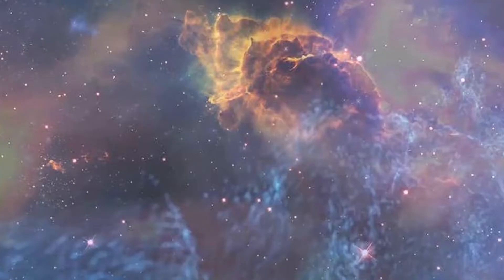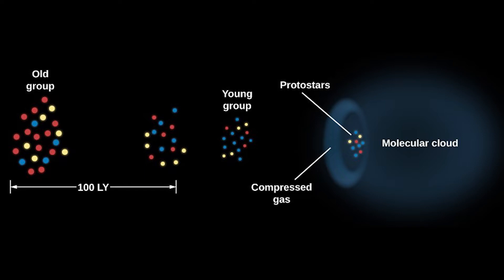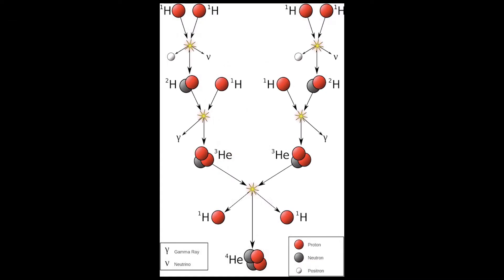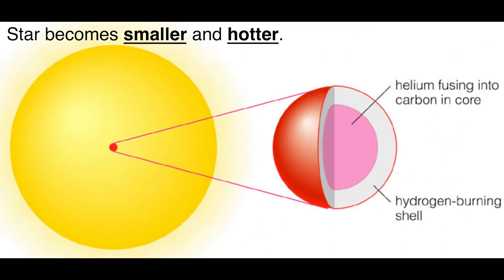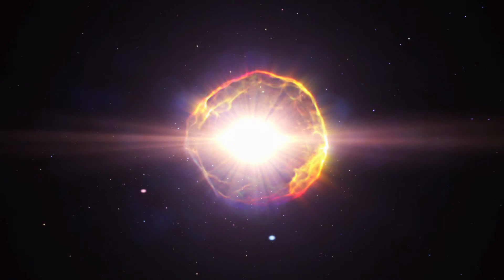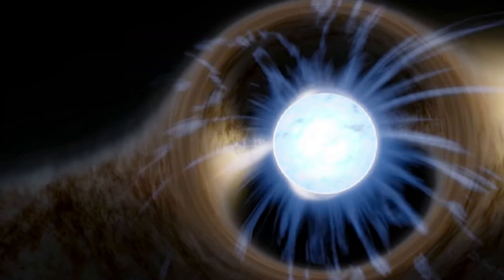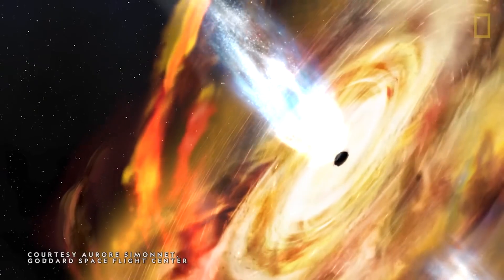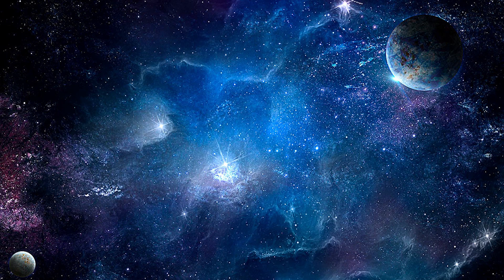Module 13 : Wonders of the universe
Wonders of the universe